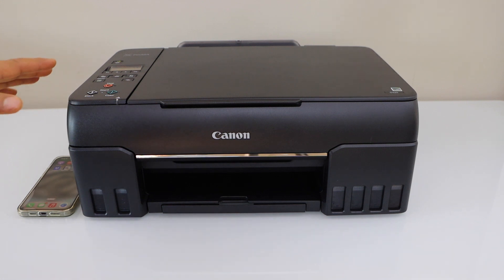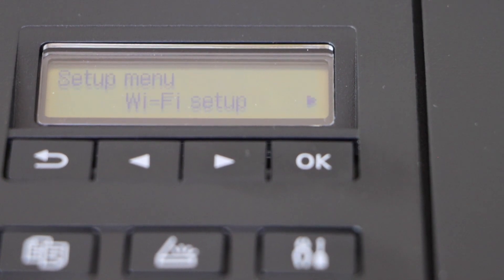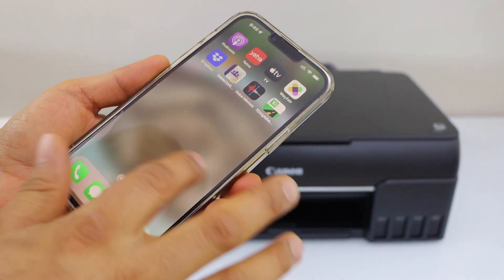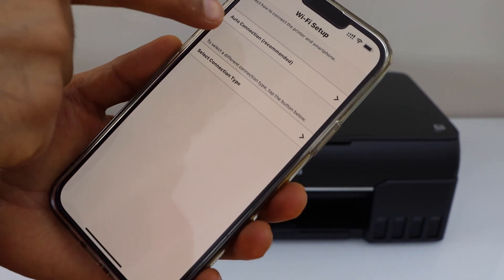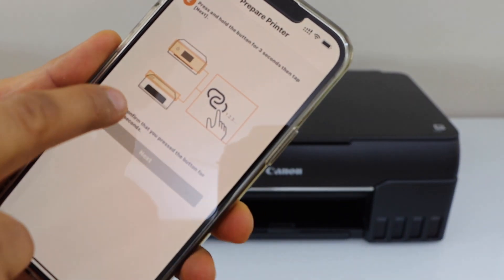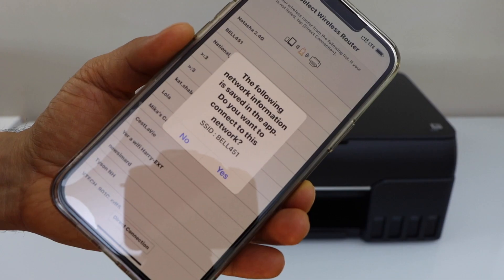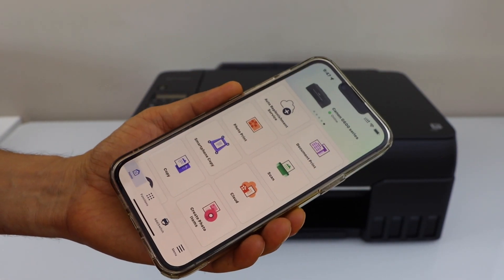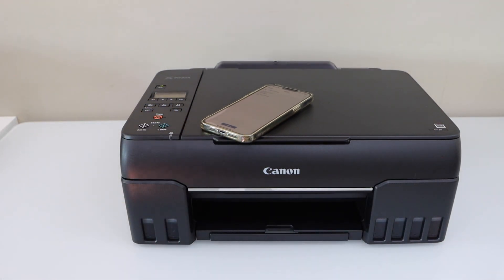Canon Pixma G620 Setup SmartPhone, Easy Wireless Connect Method.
This video reviews how to set up your Canon Pixma G620 Mega Tank Photo Printer using a SmartPhone. Add printer in the iPhone or Android Phone using Canon Print App for wireless printing and scanning.